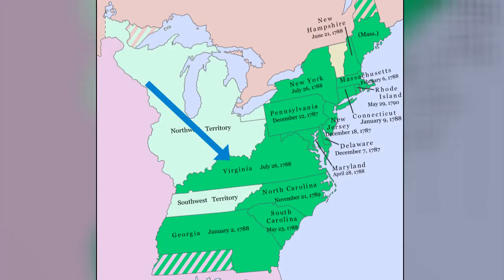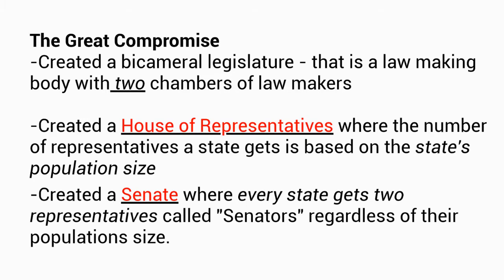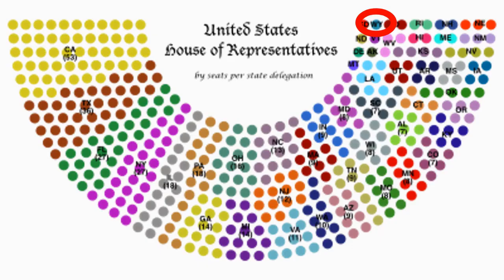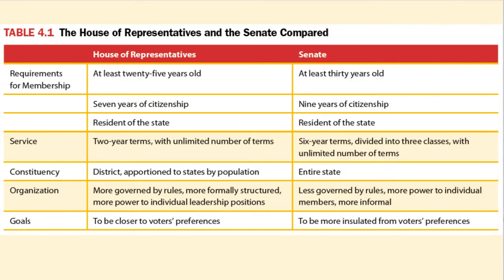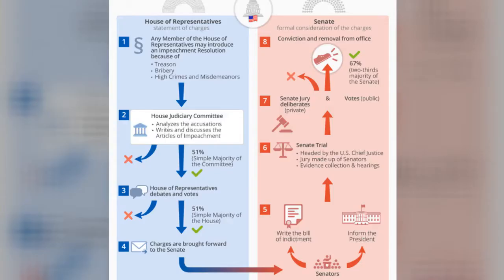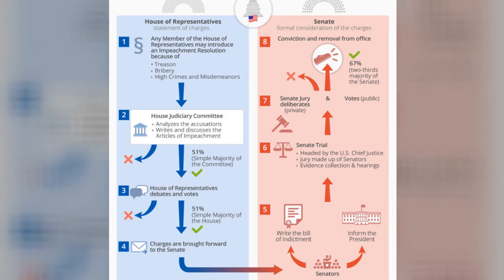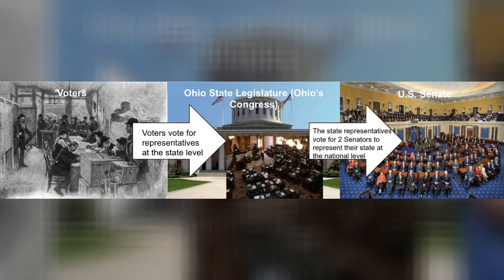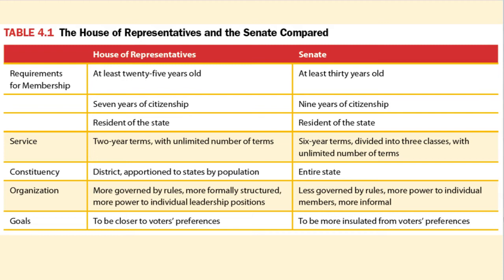Article I: Congress